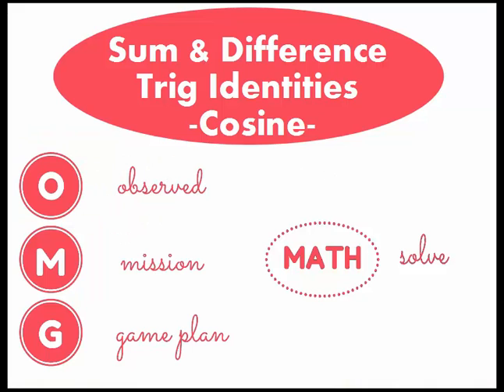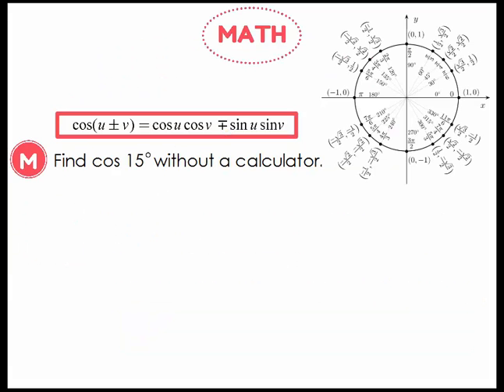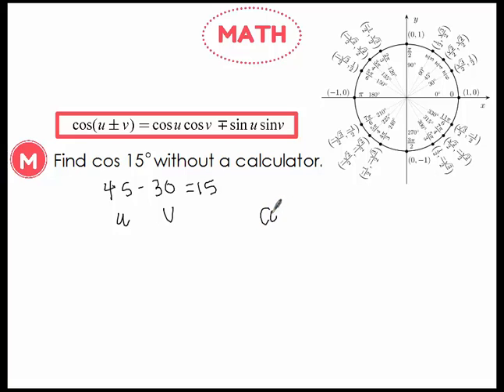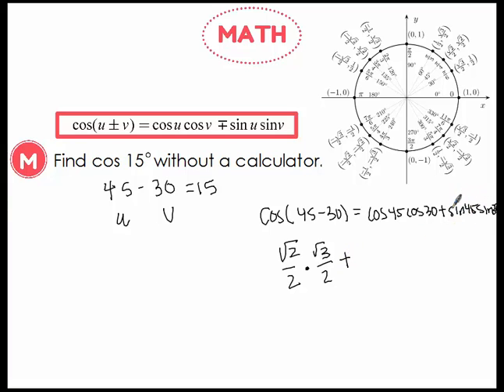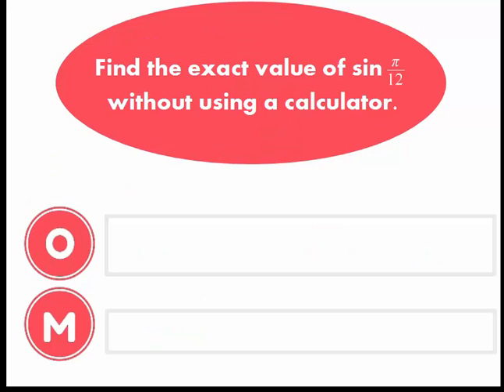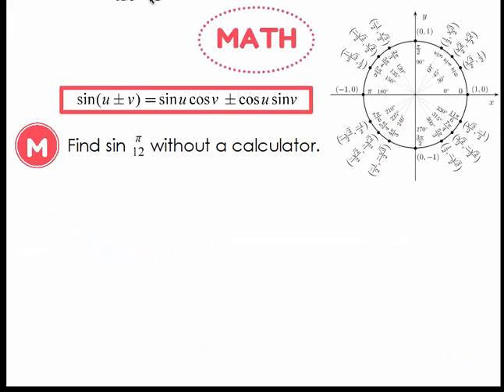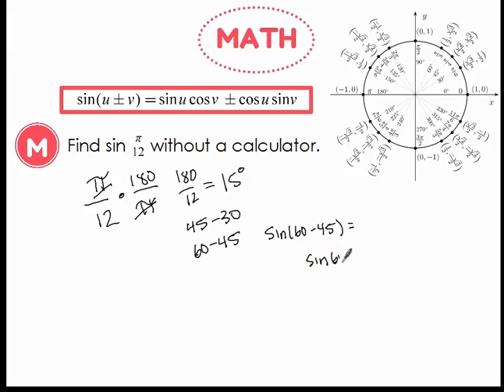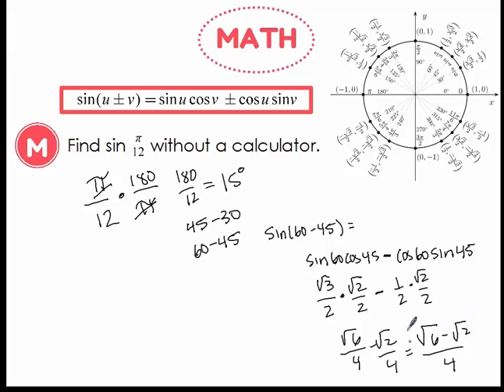Evaluating Sum & Difference Trig Identities: Sine & Cosine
Learn how to use sum & difference trig identities with OMG math!